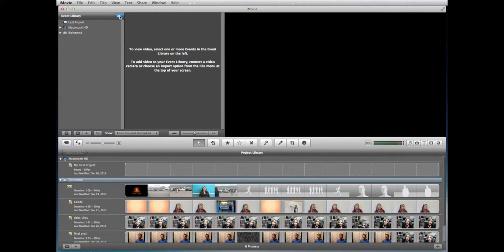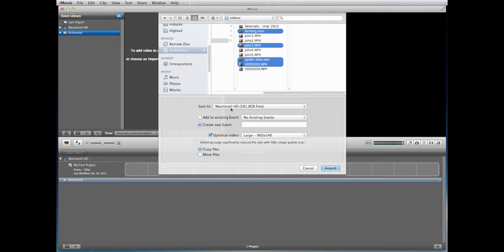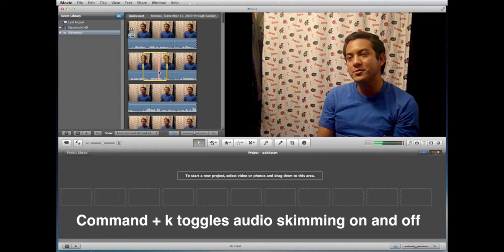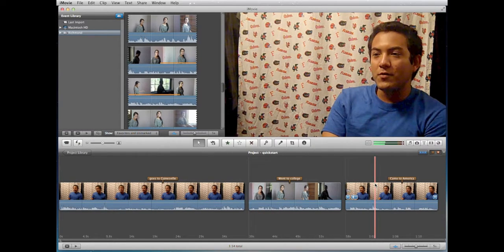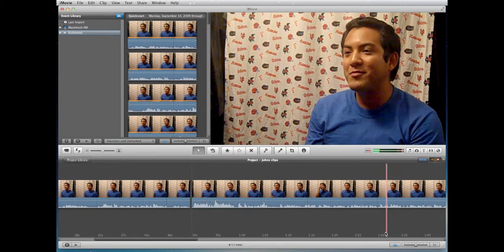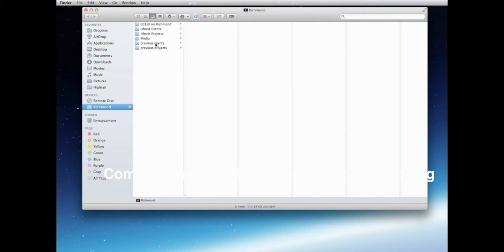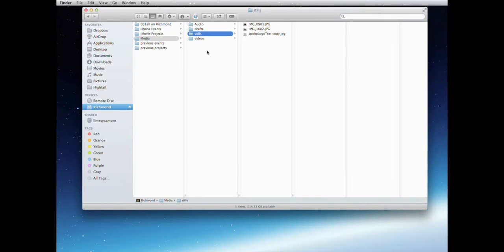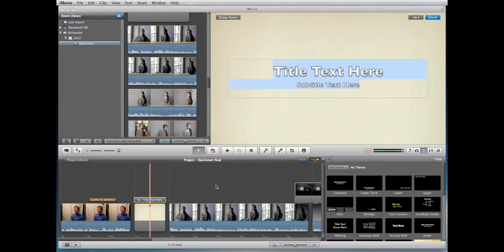1.1 Quickstart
a semi-condensed tutorial that covers making a video from start to finish, a good idea to do this before and after going through the other tutorials